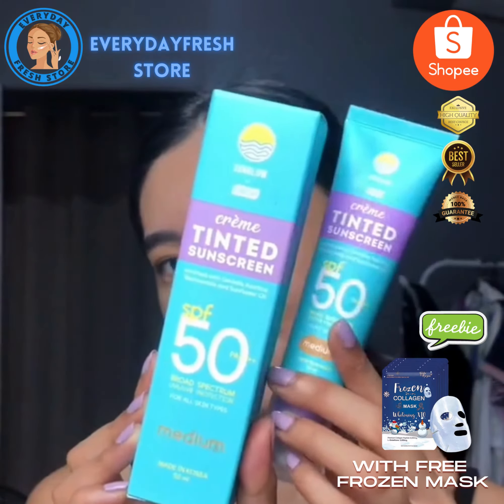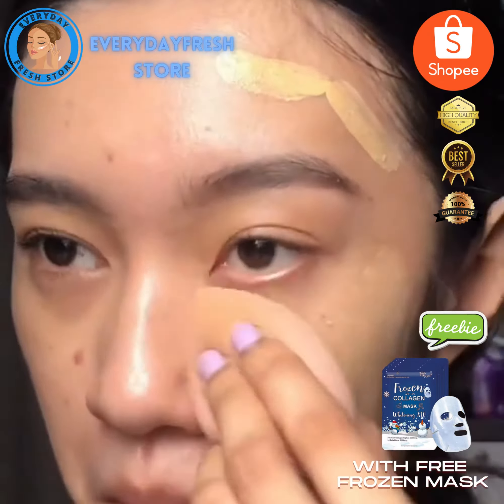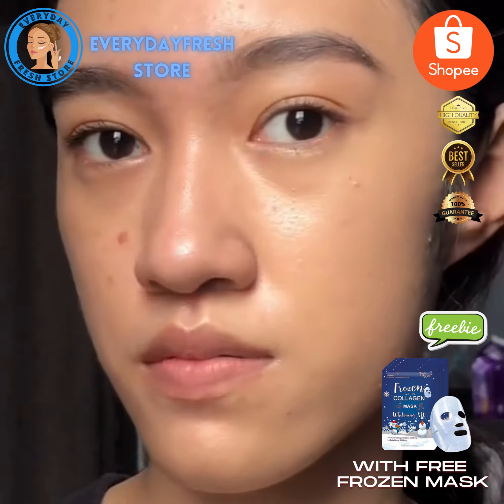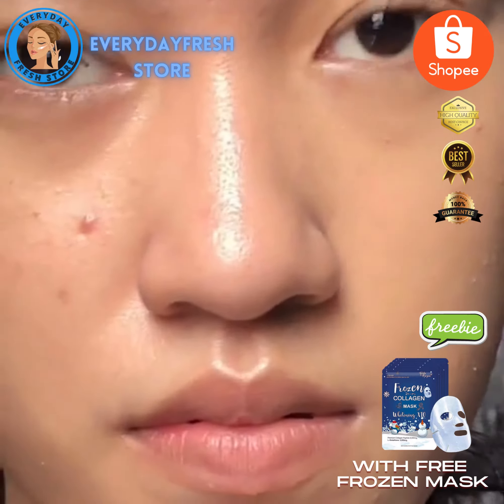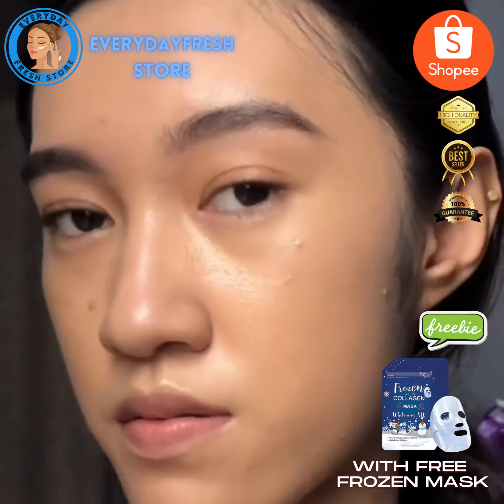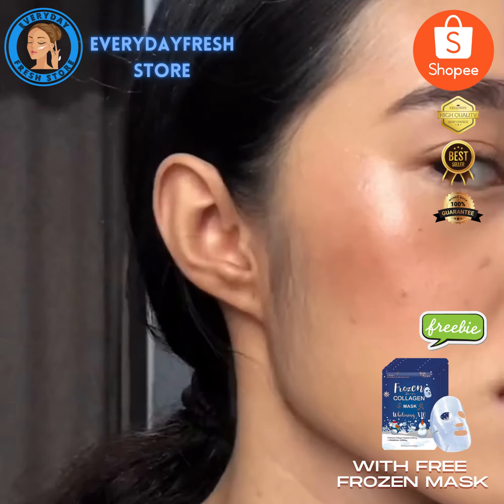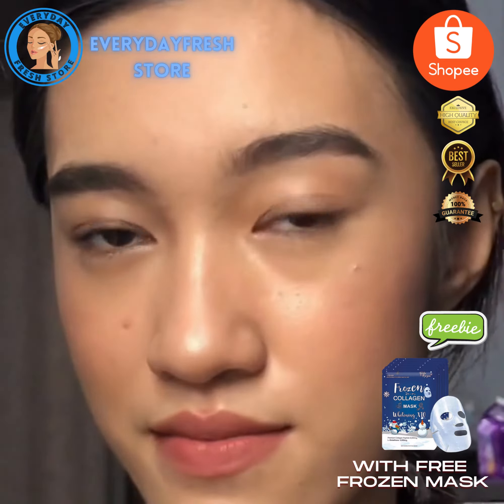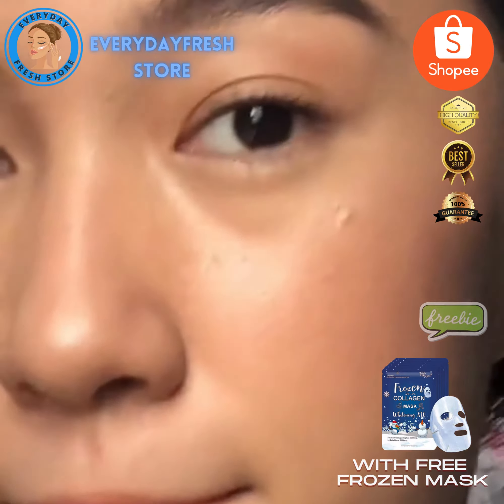Original Fresh Skinlab Sunglow Creme Tinted Sunscreen Deep 50ml With Niacinamide Sun Protection